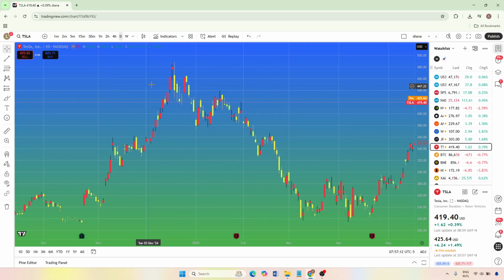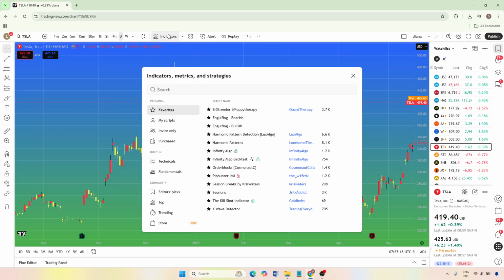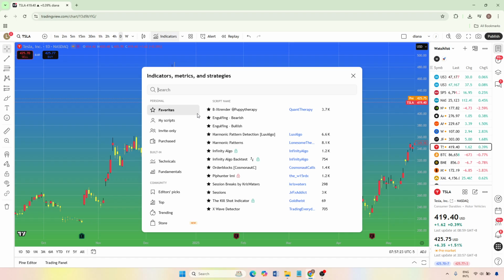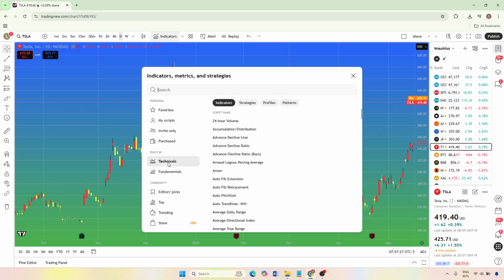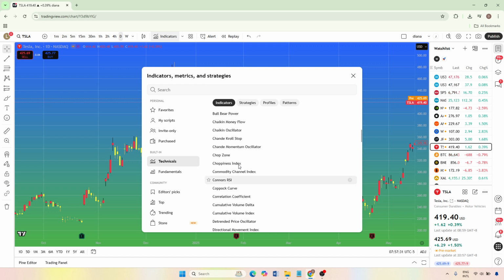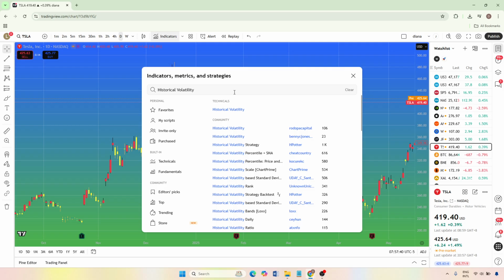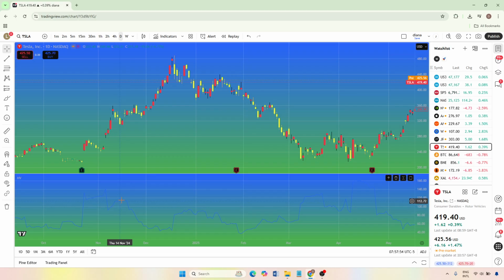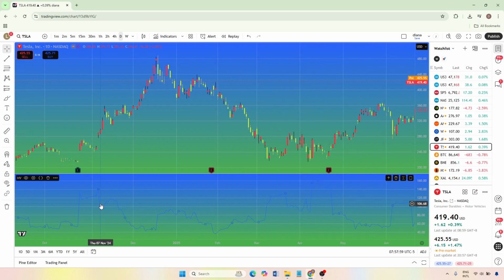How To Add Historical Volatility Indicators On Tradingview Pro (Quick And Easy Guide)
Learn how to add Historical Volatility Indicators on TradingView Pro with this quick and easy step-by-step guide.
This tutorial helps traders measure market volatility and improve their technical analysis using powerful HV tools.
Boost your TradingView skills and understand volatility movements with this simple Historical Volatility setup walkthrough.